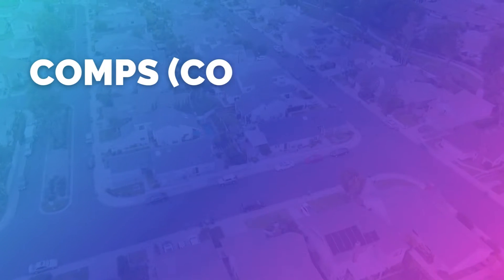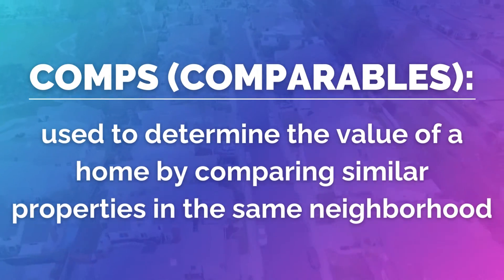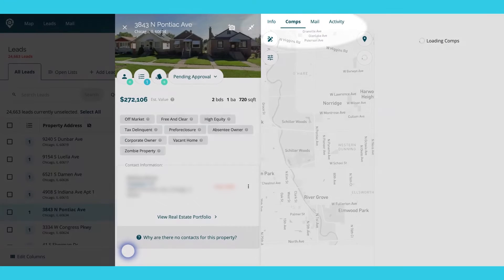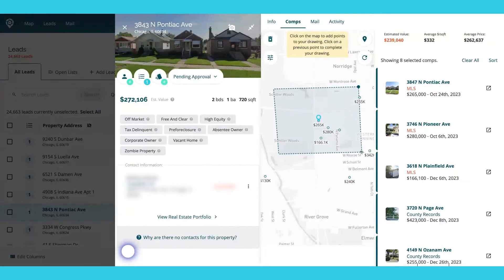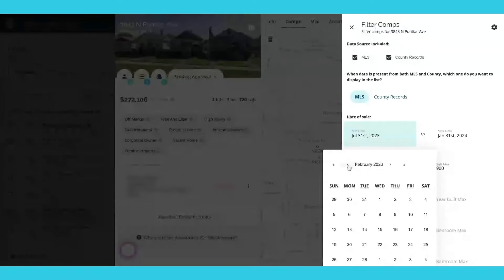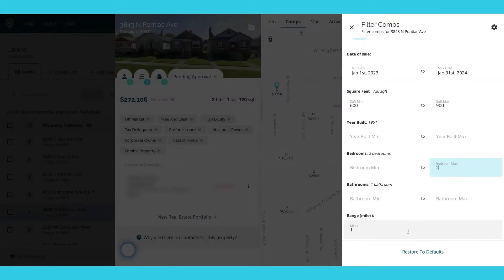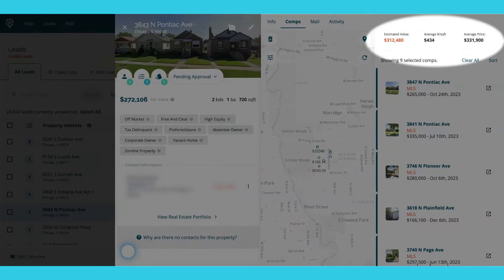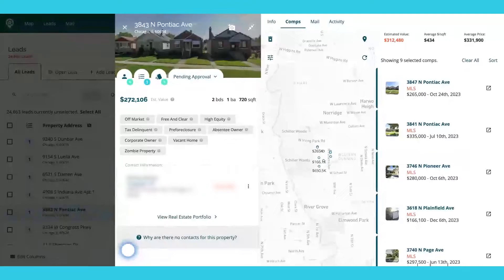How to Find Real Estate Comps in DealMachine | Tutorial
Find out exactly how you can find out the estimated ARV of your real estate deal in DealMachine with this tutorial! Elise breaks down step by step how to run real estate comps in DealMachine. What DealMachine tutorials do you want to see next?

Chapters:
0:00 - Introduction
0:12 - What are Comps
0:34 - How to Run Comps in DealMachine